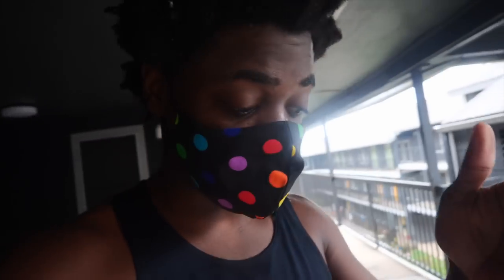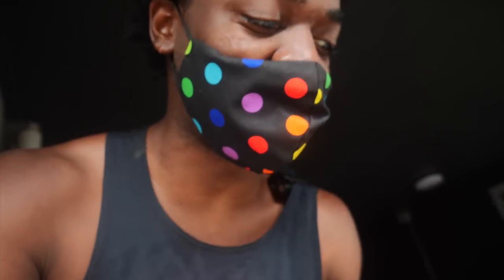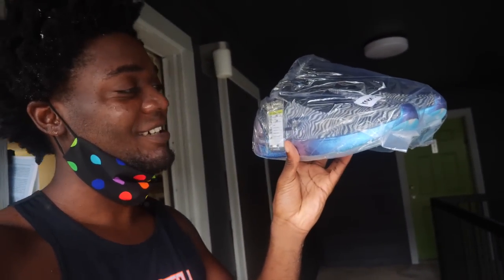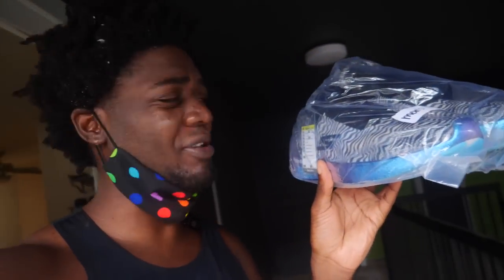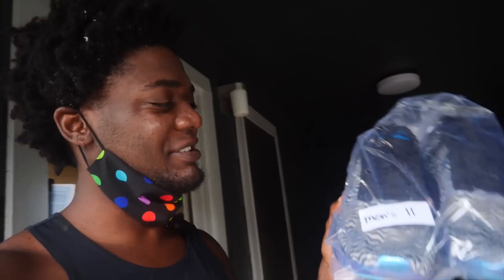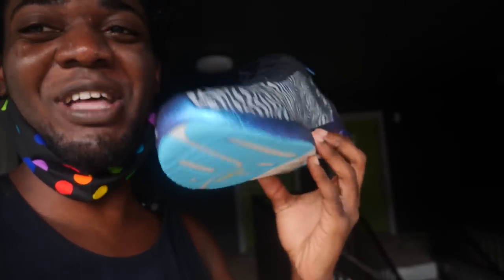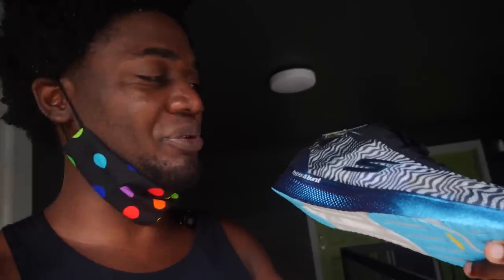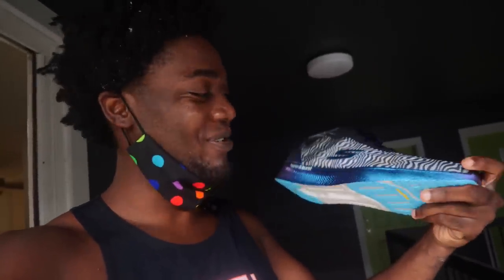WE DID IT! MOST HYPED SHOES of 2020! ZEBRA SKECHERS!!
Skechers Speed and Razor zebra Cloak running shoes are coming!